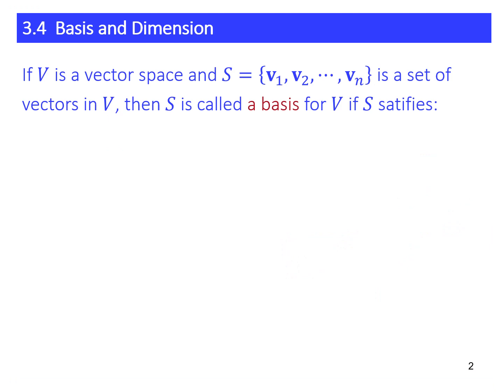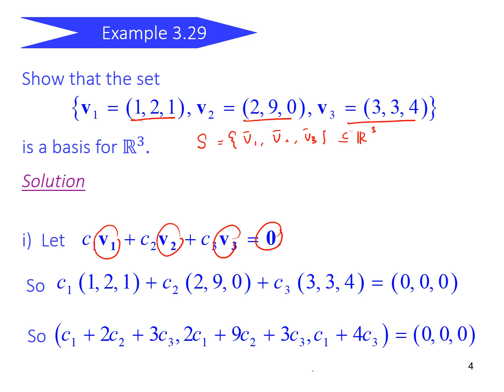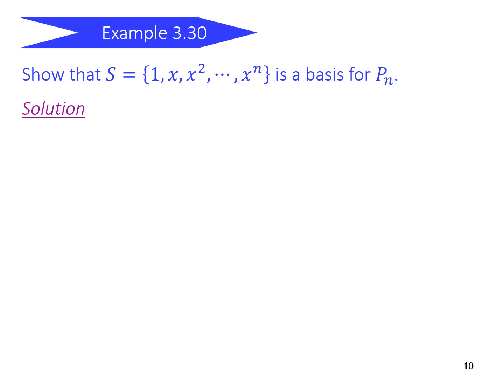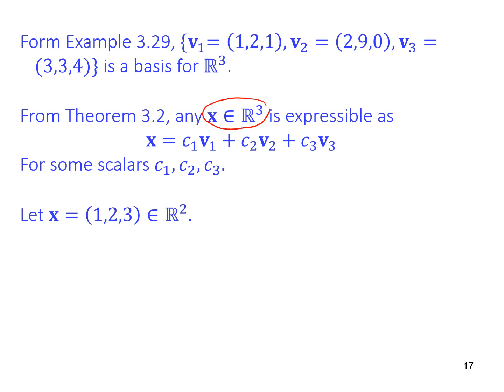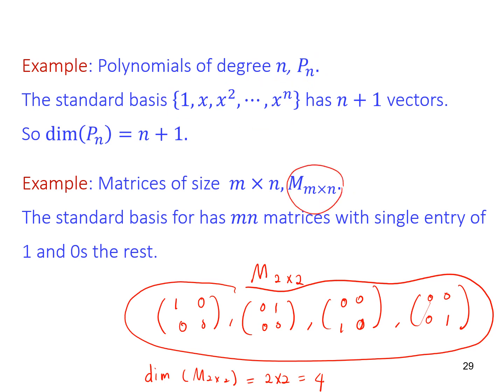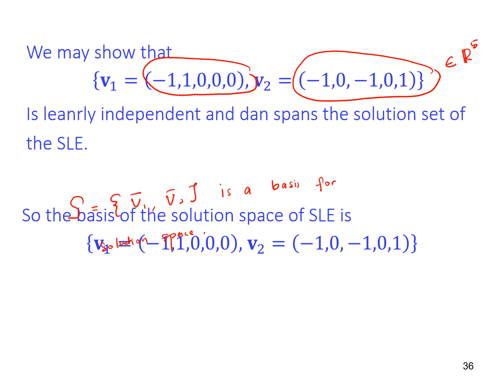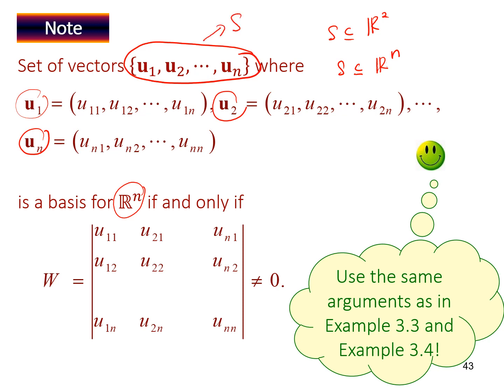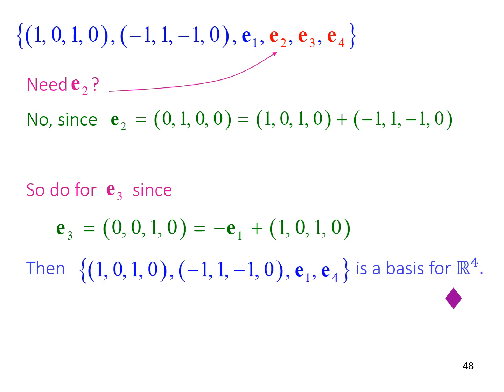STQM1223 Topic 3.4 BASIS AND DIMENTION OF A VECTOR SPACE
00:00 Introduction to basis
04:45 Example 3.28 Standard basis for R^3
08:52 Example 3.29 Basis for R^3
21:55 Example 3.30 The standard basis for P_n
23:48 Example 3.31 Standard basis for M_2x2
30:20 Lemma 3.2
34:06 Theorem 3.9
36:57 Theorem 3.10
43:44 Example 3.32 Basis and dimension of solution space of SLE
57:16 Example 3.33 Basis for R^2
1:02:37 Example 3.34 Basis for R^3
1:06:04 Theorem 3.12
1:08:40 Example 3.35 Enlarge a set to form a basis in P_3
1:13:45 Example 3.36 Enlarge a set to form a basis in R^4